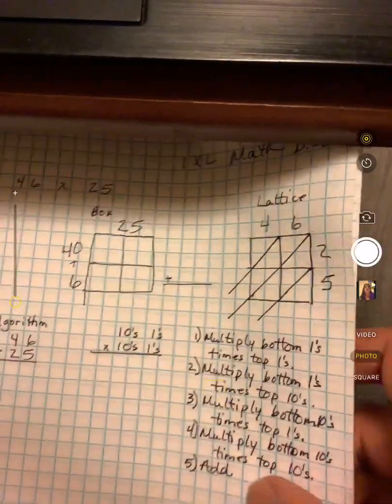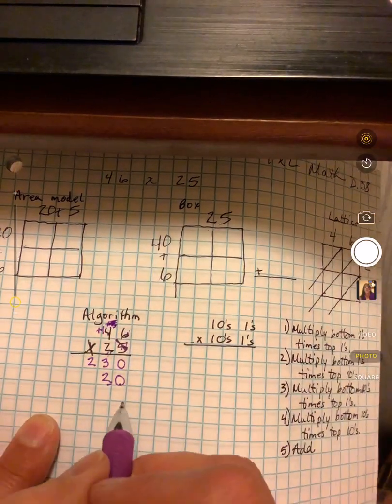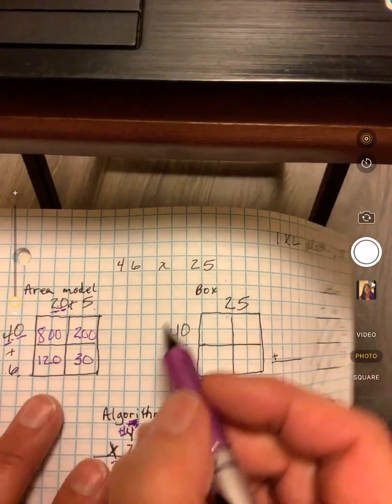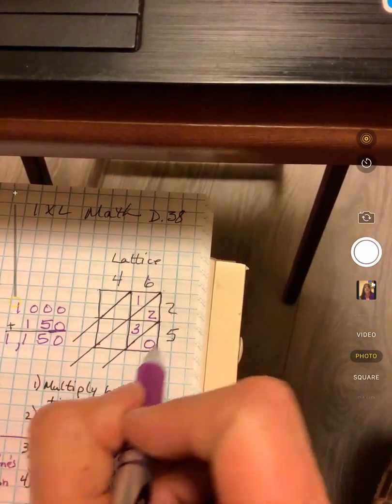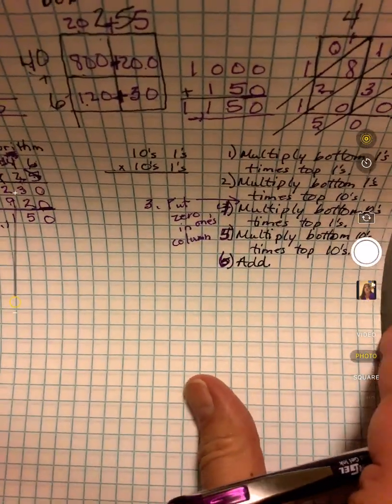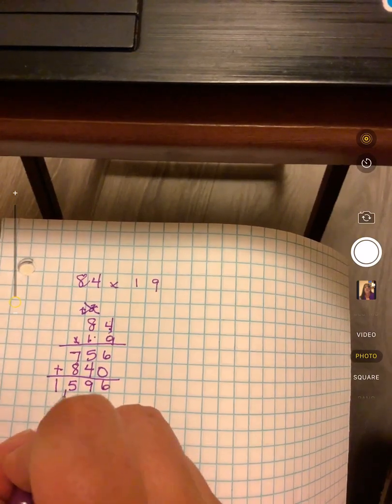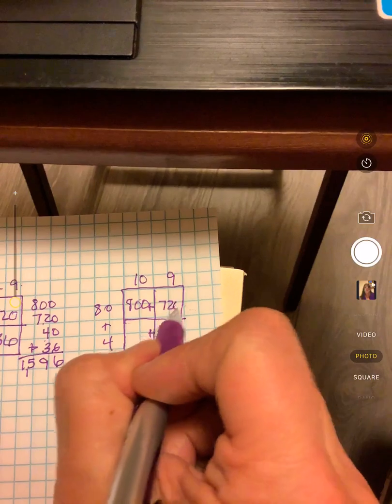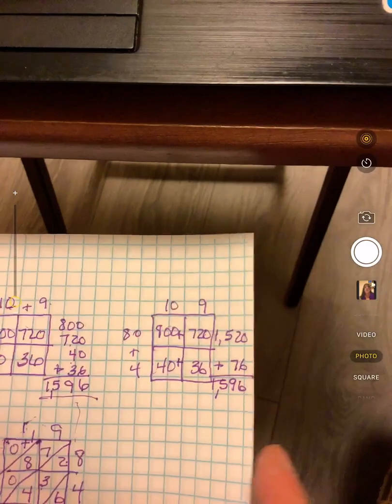4th Grade Math Multiply a 2-digit number by a 2-digit number